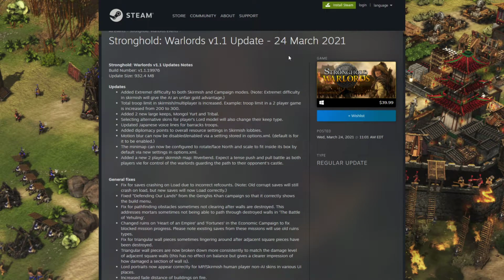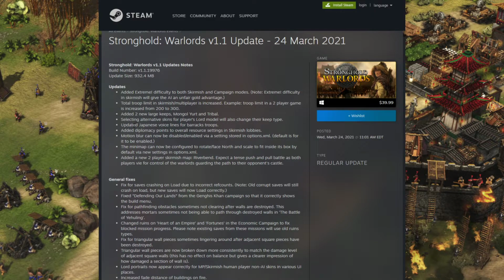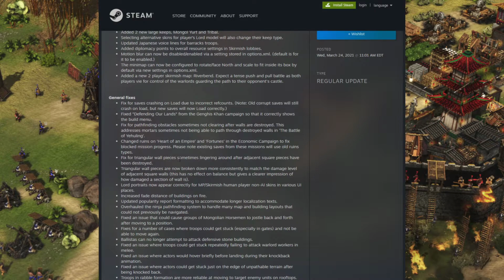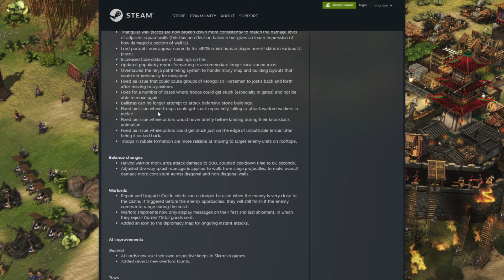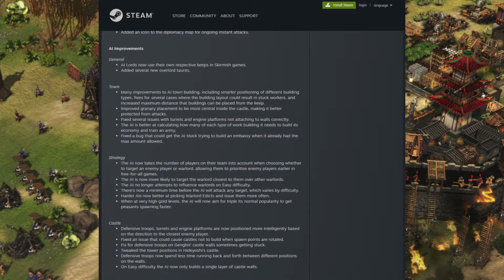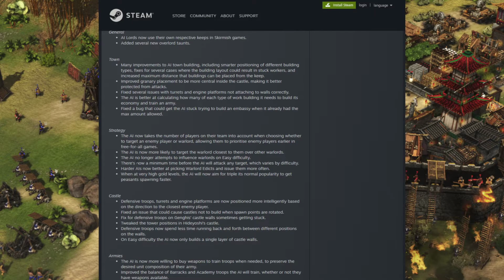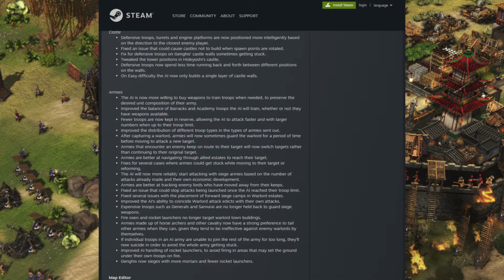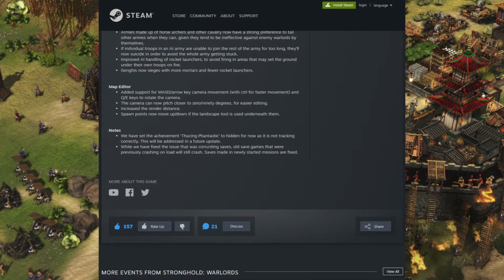Stronghold: Warlords v1.1 Patch Review (Extreme Mode, New Map & AI Fixes)